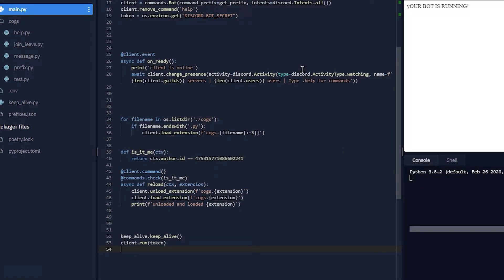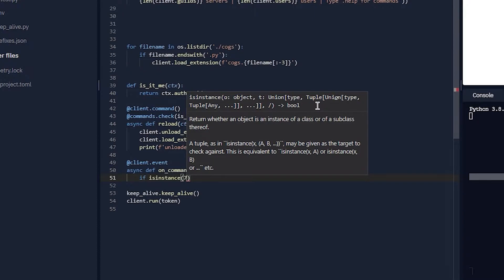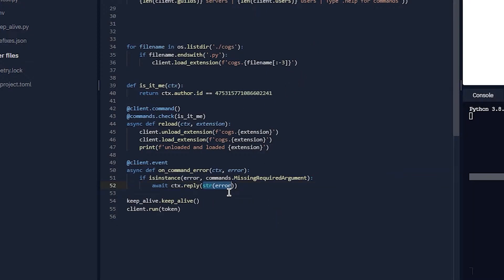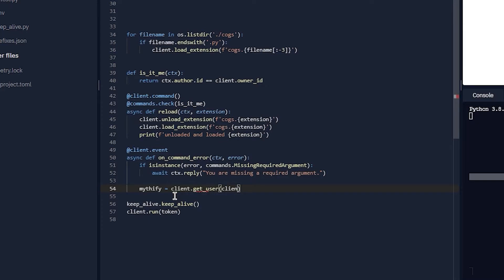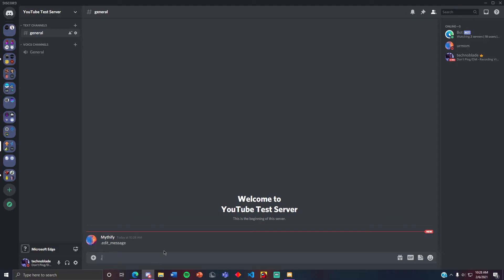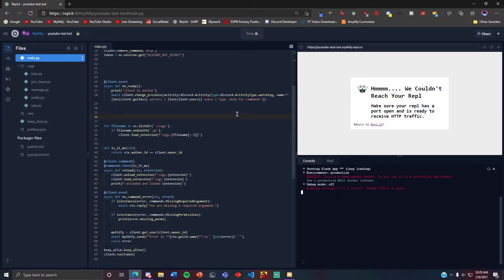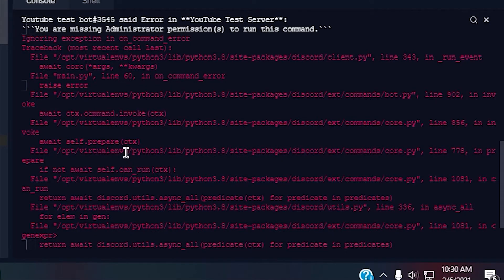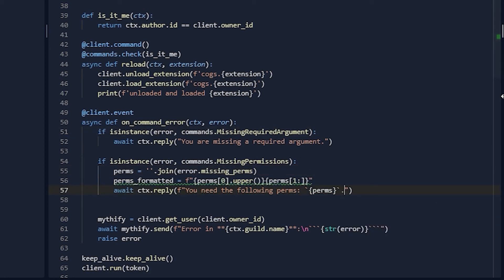Making a Discord bot in Discord.py | Part 11: Error Handling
This is part 11 of the Discord.py tutorial series, sorry if the video quality was bad, i was messing around with some settings earlier.